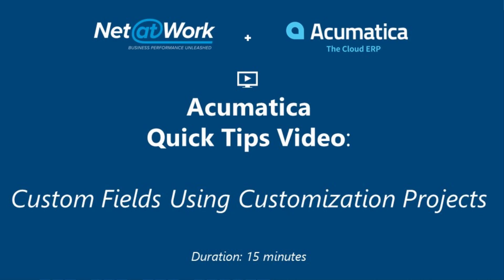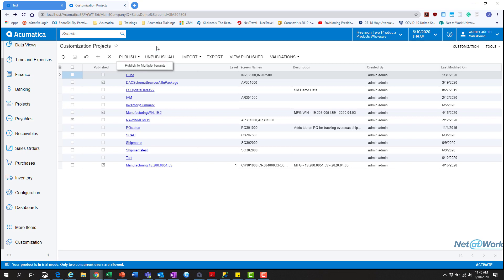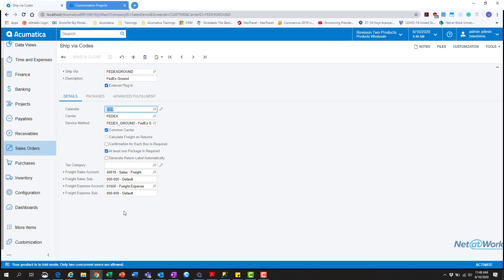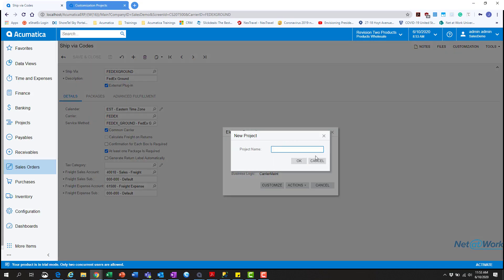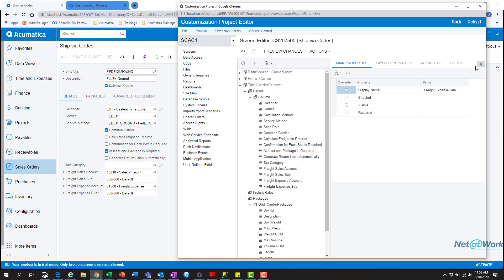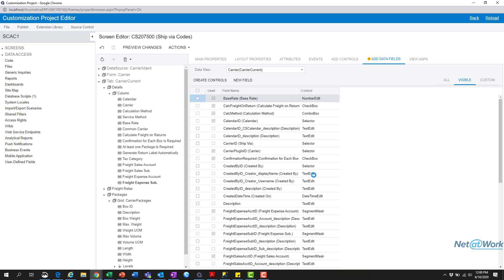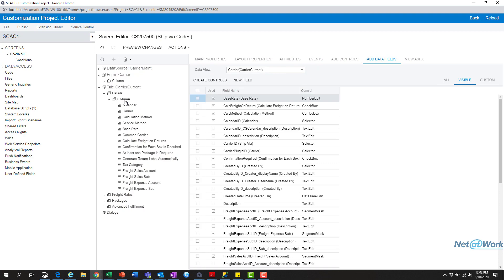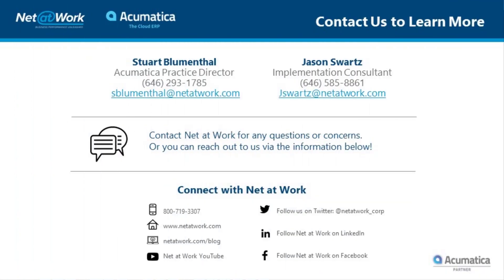Acumatica Quick Tips: Custom Fields using Customization Projects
This video will show you how to add a custom field to a screen in Acumatica Cloud ERP. This customization does publish to the Acumatica instance that will log everyone out. Make sure to have all users out of the system before performing this or use a test system.